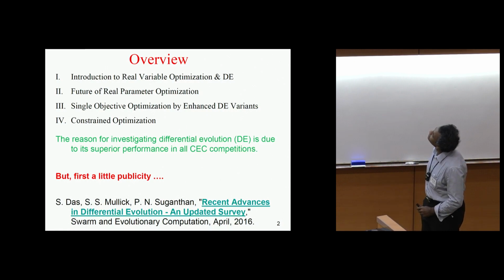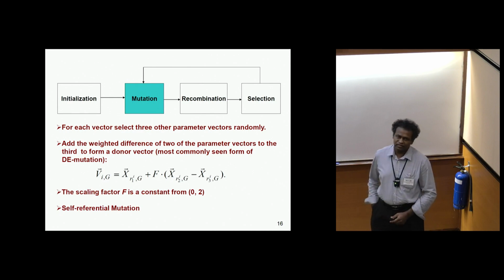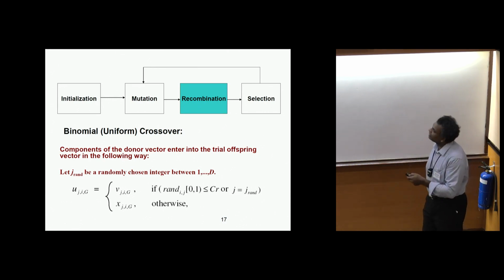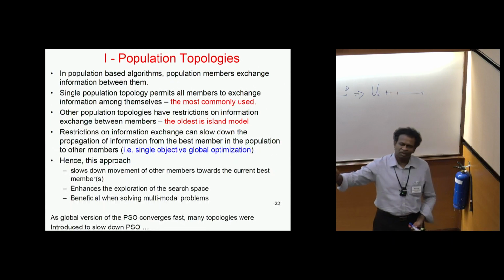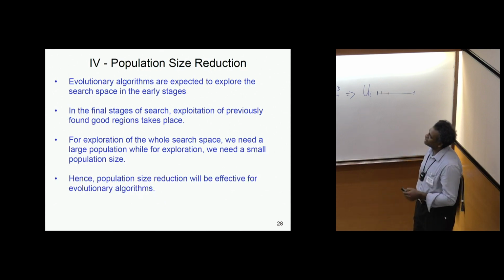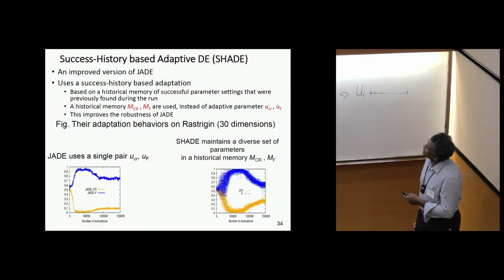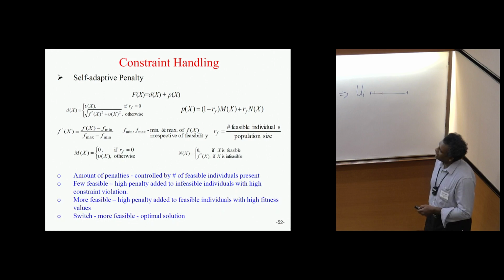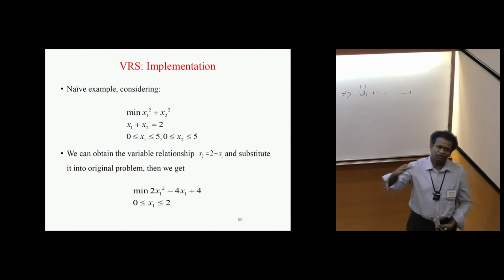Numerical optimization by differential evolution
Ponnuthurai Nagaratnam Suganthan
Nanyang Technological University, Singapore